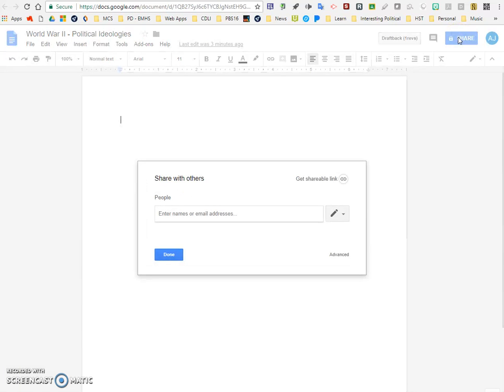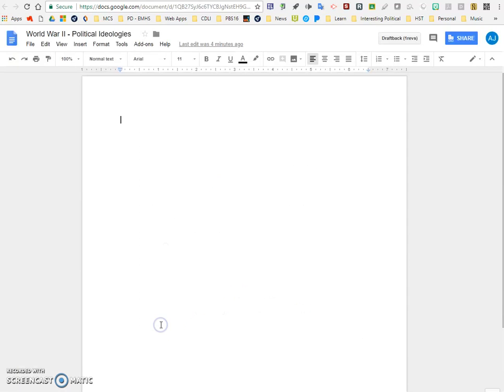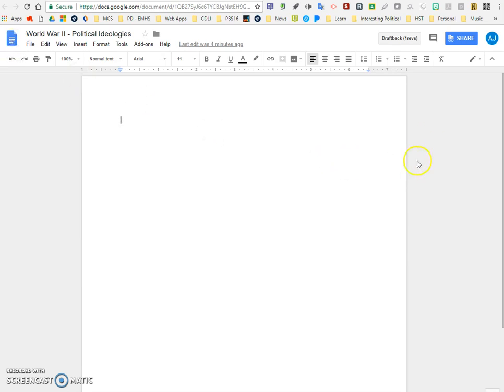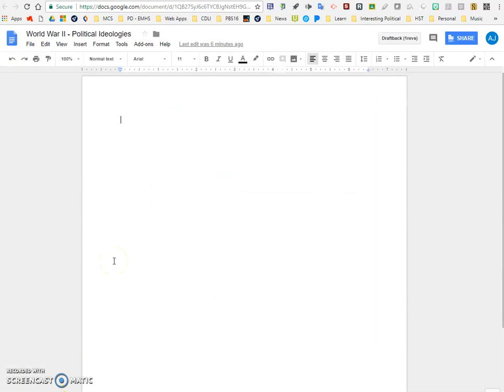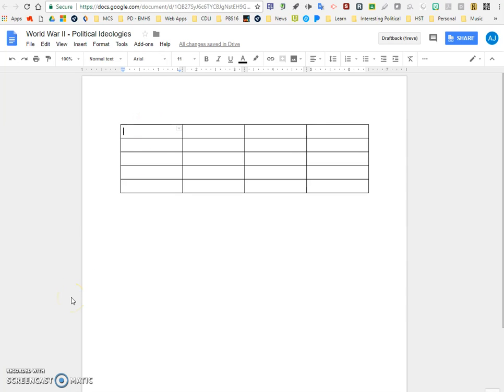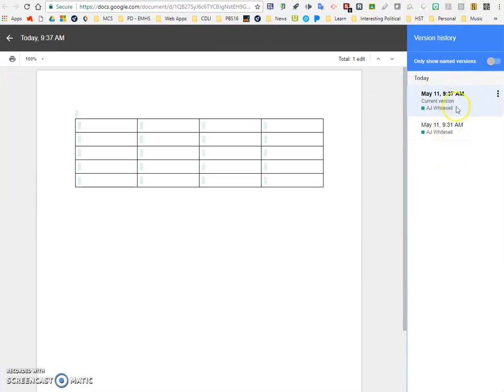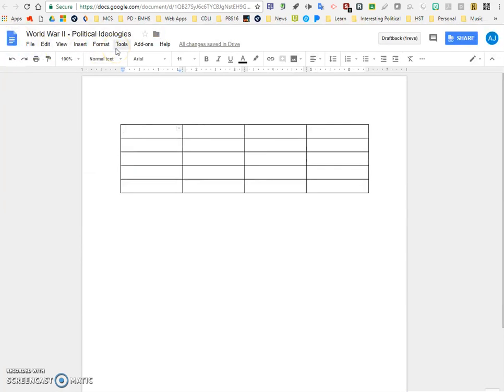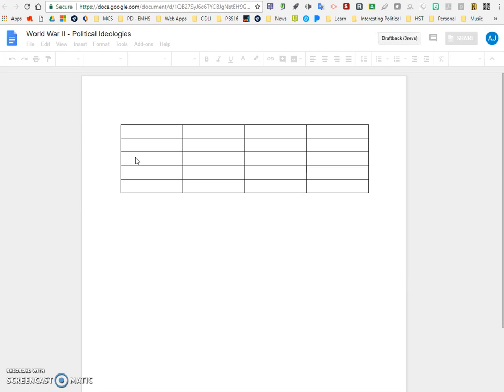Canvas - MCS Teachers - Collaborations (Google Docs/Canvas)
This video describes how to set up a Google document within Canvas for student collaboration.